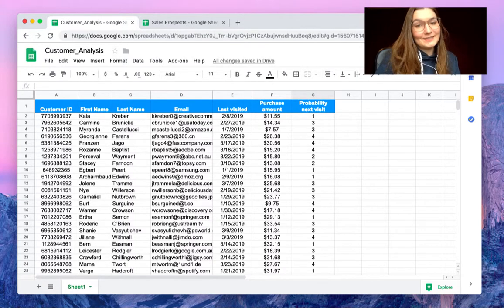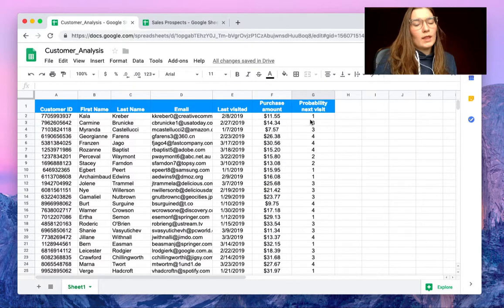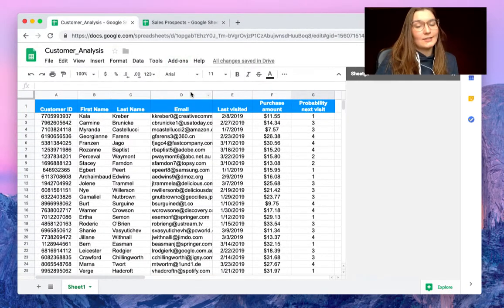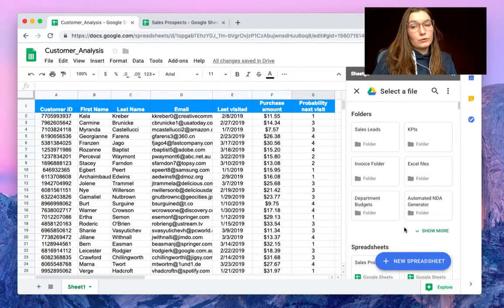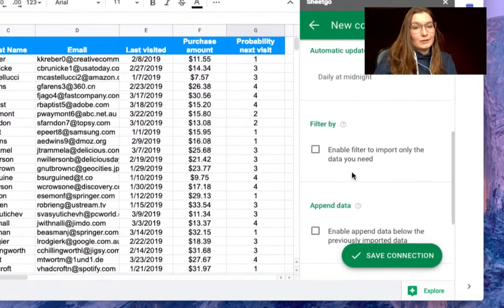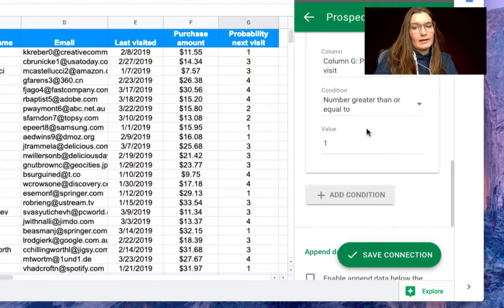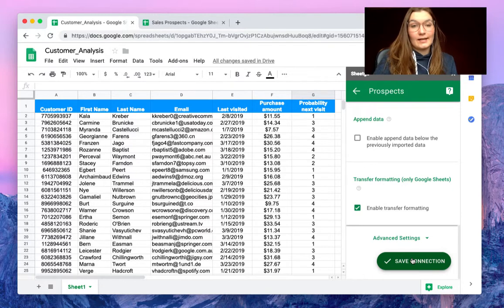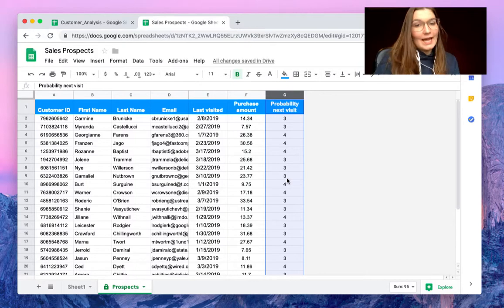Export data with conditions in Google Sheets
This tutorial shows you exactly how to export data with specific conditions and transfer selected information between multiple Google Sheets using the Sheetgo add-on. Start automating your data transfers with Sheetgo

Using Sheetgo, you can instantly send filtered data from your source spreadsheet to your coworker's spreadsheet automatically, ensuring they only see the specific information you choose.

Any questions?